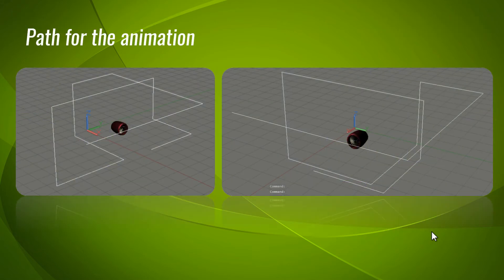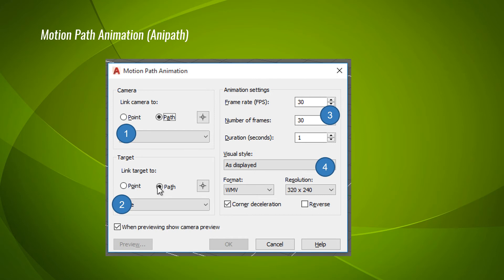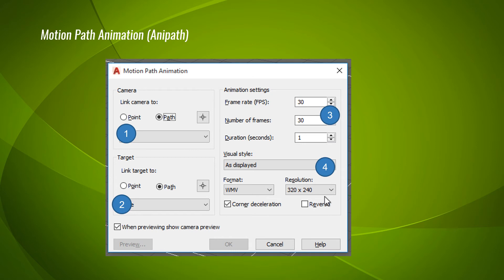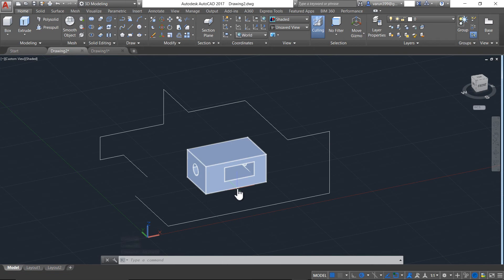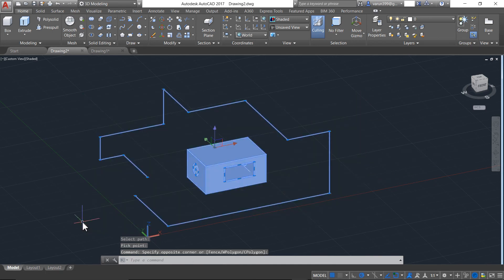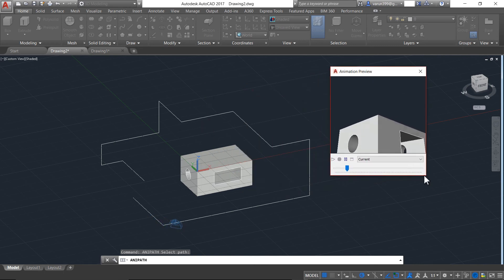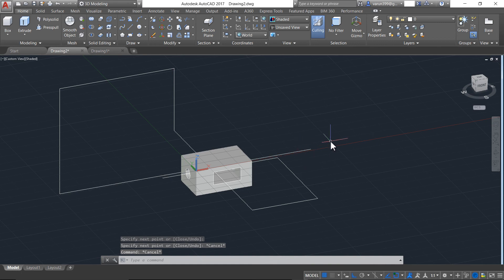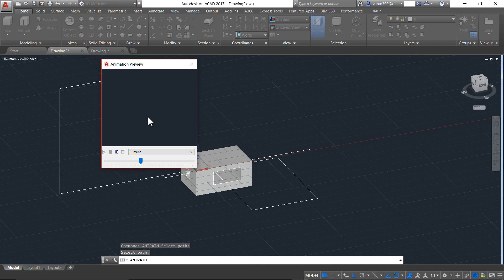PR08-Animate around the object and saving video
AUTODESK AUTOCAD 2D- BEGINNER

Learn Dimensional Drawing, like creating plan, elevation, section from scratch

 Lecture1.1BK01 Computer Aided Designing and Drafting
 Lecture1.2BK02 Introduction to AutoCAD 2017 and its top features
 Lecture1.3BK03 AutoCAD 2017 and its Interface
 Lecture1.4BK04 How to prepare AutoCAD for your drawing – limits, Grid, Units
 Lecture1.5BK05 Basic Designing tools in AutoCAD – Line, Point, Circle, Rectangle
 Lecture1.6BK06 Basic Editing commands -Erase, undo, Redo, Oops
 Lecture1.7BK07 Selection Methods in AutoCAD
 Lecture1.8BK08 PART 01 Special Function keys in Autocad
 Lecture1.9BK08 PART 02 Special Function keys in Autocad
 Lecture1.10BK09 Basic Data Entry Methods in AutoCAD

AUTODESK AUTOCAD 2D- ADVANCE

Learn complex editing tools that going to make you skilled to work easily on autocad

 Lecture2.1AD01 Advanced Data Entry Methods in AutoCAD
 Lecture2.2AD02 PART 01 Advance Editing Tools – Copy, Move, Fillet, Chamfer
 Lecture2.3AD02 PART 02 Advance Editing Tools – Rotate, Mirror, Scale, Fill
 Lecture2.4AD02 PART 03 Advance Editing Tools – Array, Break, Join
 Lecture2.5AD02 PART 04 Advance Editing Tools – Trim, Extend
 Lecture2.6AD03 PART 01 Advance Drawing Commands – Arc, Polyline, Ellipse
 Lecture2.7AD03 PART 02 Advance Drawing Commands – Polygon, Donut
 Lecture2.8AD03 PART 03 Advance Drawing Commands – Spline
 Lecture2.9AD04 How to input Imperial Units and convert Imperial drawing to a metric drawing
 Lecture2.10AD05 Layers in AutoCAD
 Lecture2.11AD06 Blocks in Autocad and Autodesk Design Centre (ADC)
 Lecture2.12AD07 Parametric Drawing and Constrains in AutoCAD
 Lecture2.13AD08 WBlock and Tools Palettes in AutoCAD
 Lecture2.14AD09 Dynamic Block in AutoCAD
 Lecture2.15AD10 Import PDF to AutoCAD 2017
 Lecture2.16AD11 PART 01 Annotations in AutoCAD – Single line text, Multi line text, Text Style
 Lecture2.17AD11 PART 02 Annotations in AutoCAD – Dimension, Quick Dimension, Dimension style
 Lecture2.18AD11 PART 03 Annotations in AutoCAD – Multi leader, multileader style
 Lecture2.19AD11 PART 04 Annotations in AutoCAD – Table, Raster image Attach, Image edit
 Lecture2.20AD11 PART 05 Annotations in AutoCAD – Hatching, Revision Cloud, Wipe out
 Lecture2.21AD12 The Center Line and Center Mark
 Lecture2.22AD13 Inquiry Commands
 Lecture2.23AD14 How to setup Sheet and Page layout in AutoCAD
 Lecture2.24AD15 Printing And Plotting in AutoCAD

AUTODESK AUTOCAD 3D- EXPERT
Learn how to model in 3-Dimensional in AutoCAD

 Lecture3.1EX01 The 3D Views and Visual styles in AutoCAD
 Lecture3.2EX02 The User Coordinate System (UCS)
 Lecture3.3EX03 Wire Frame modelling using AutoCAD
 Lecture3.4EX04 PART 01 Surface Modelling using AutoCAD – 3DFACE
 Lecture3.5EX04 PART 02 Surface Modelling using AutoCAD – RULESURF, TABSURF
 Lecture3.6EX04 PART 03 Surface Modelling using AutoCAD – EDGESURF,REVSURF
 Lecture3.7EX04 PART 04 Surface Modelling using AutoCAD – PLANESURF ,SURFNETWORK

AUTODESK AUTOCAD 3D- PROFESSIONAL

Learn how to visualize 3D models and how to render 3D models in this level of training

 Lecture4.1PR01 How to get the perspective view of object